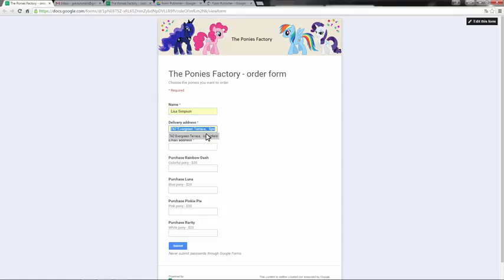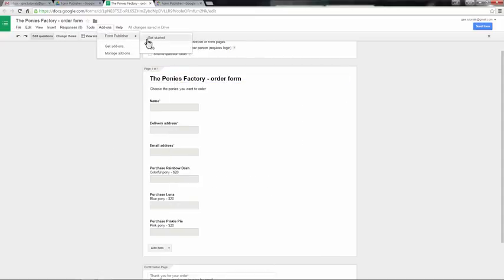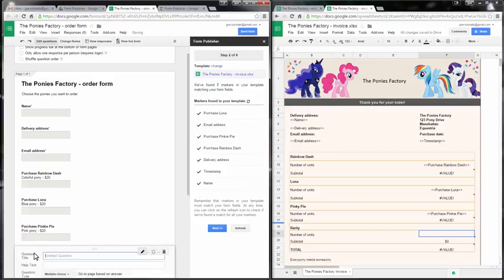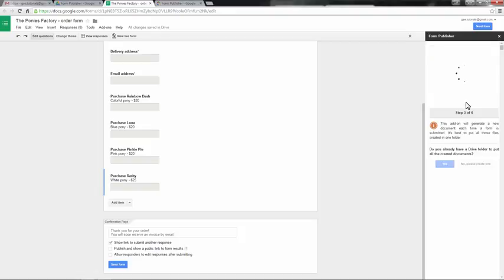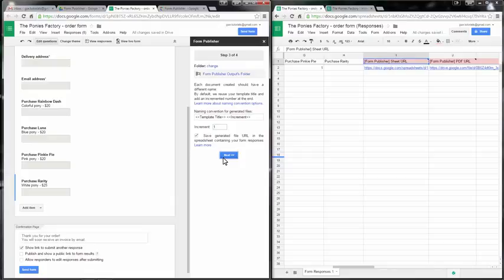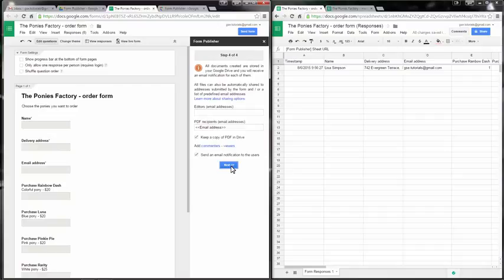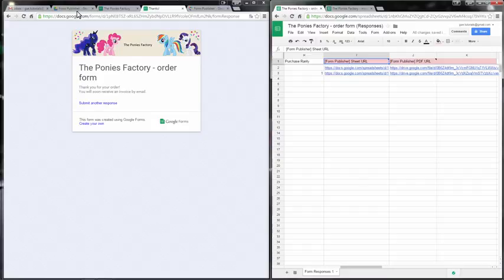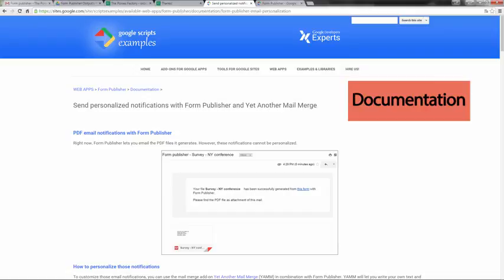Create customized files upon form submission with Form Publisher Google Forms